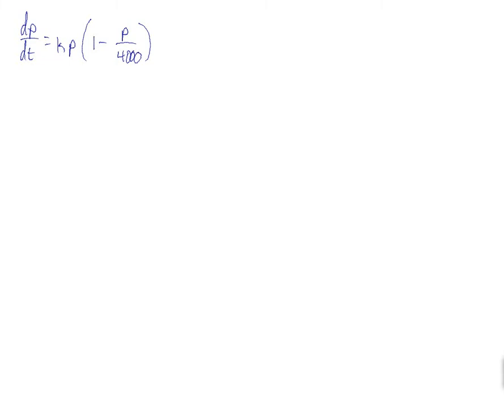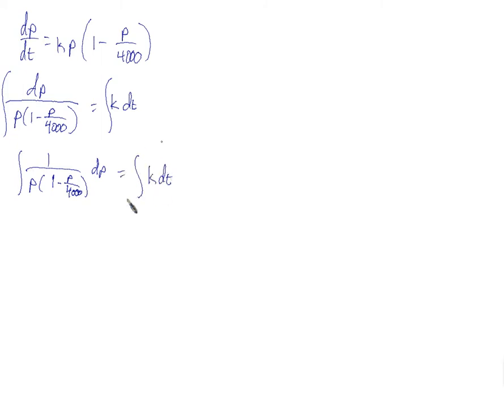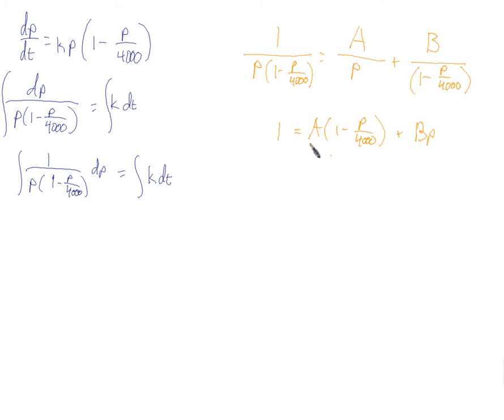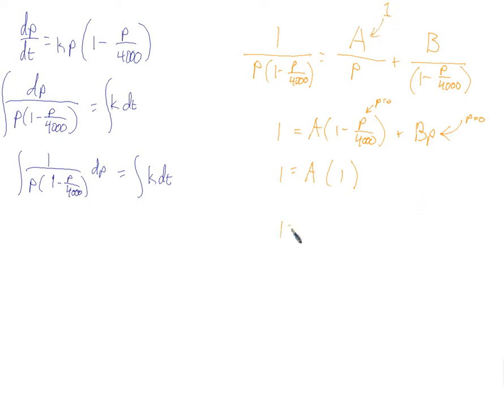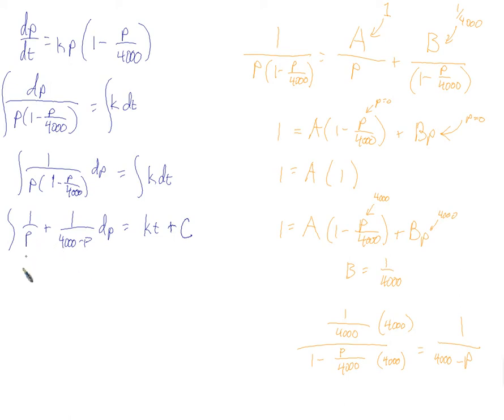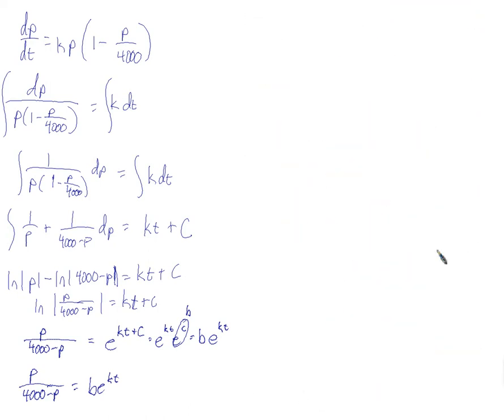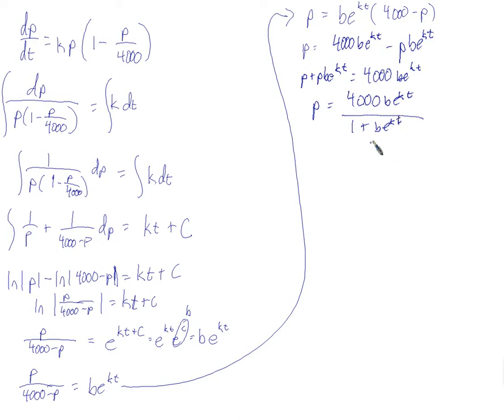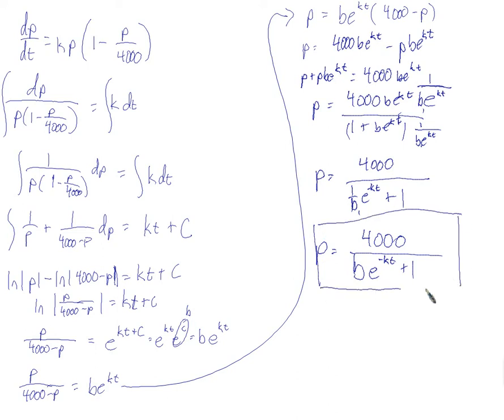If you need some help on solving the differential equation